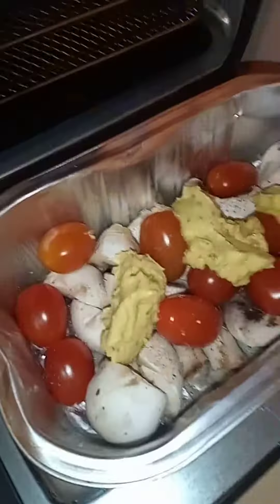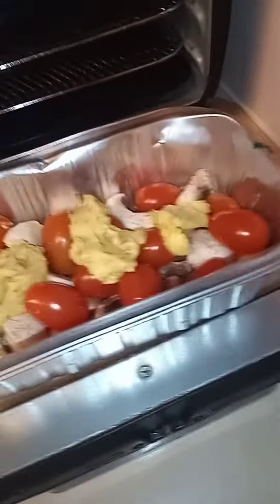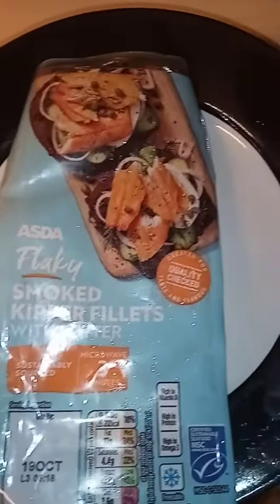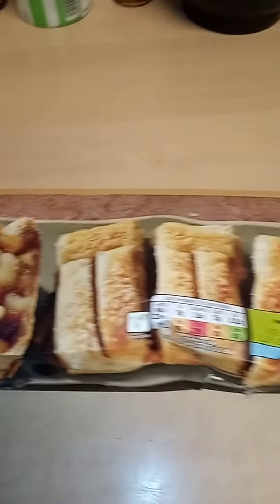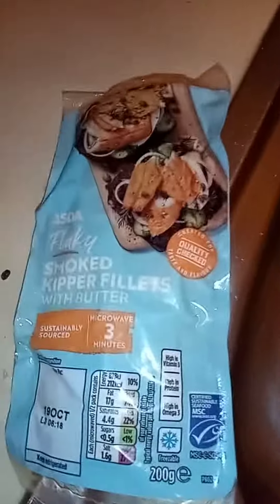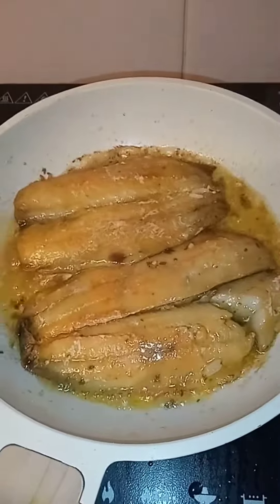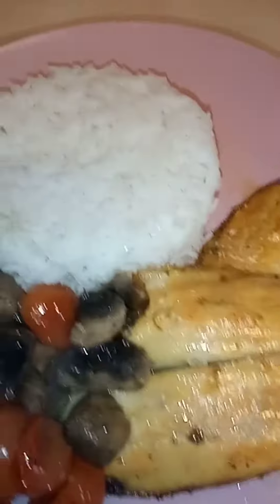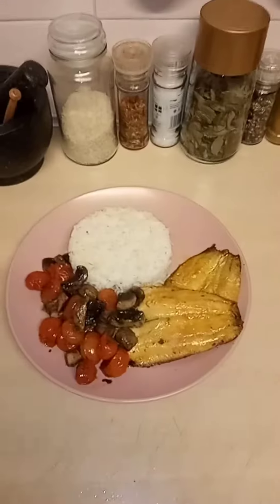Kippers For Tea. ❤️